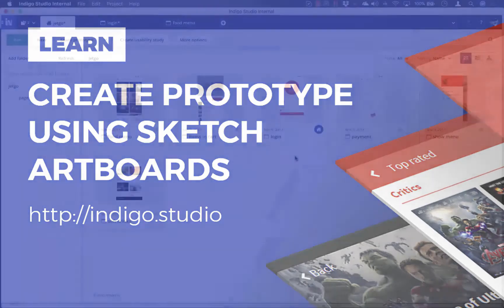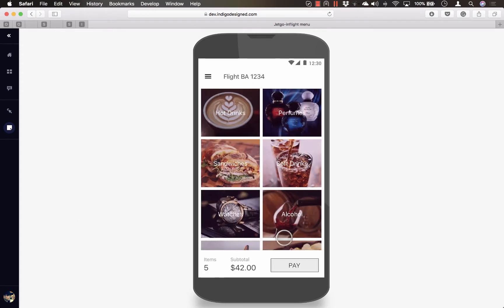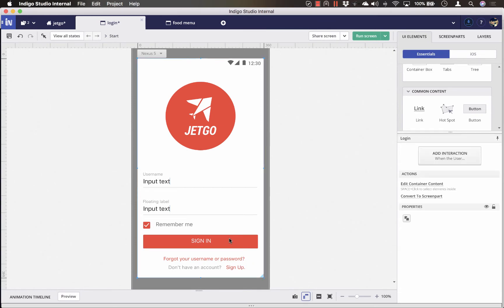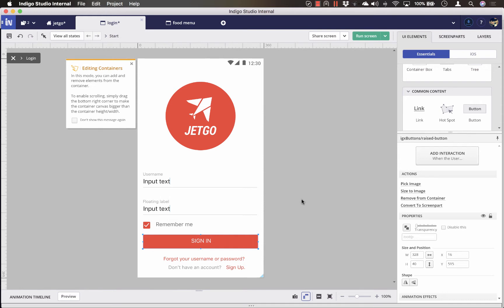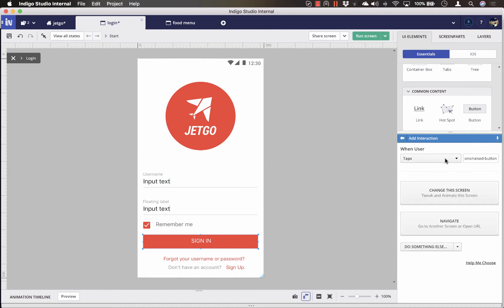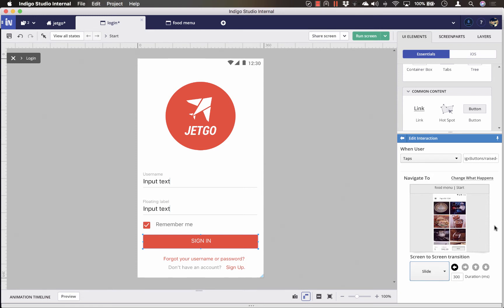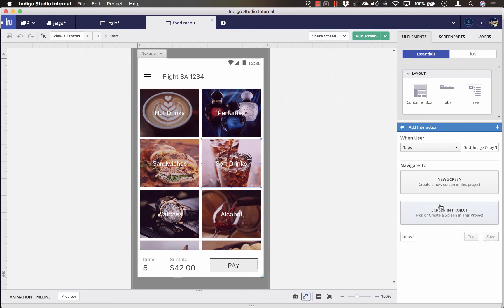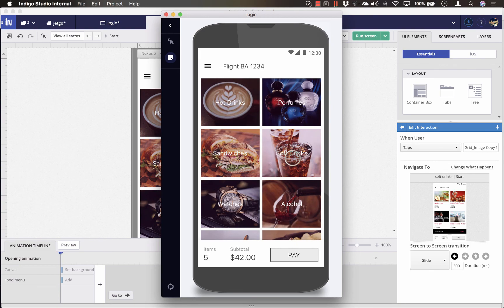Create prototype from Sketch artboards using Indigo Studio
This video will show you how to create an interactive, animated prototype using the artboards exported from Sketch.